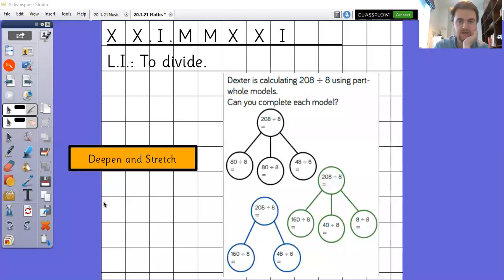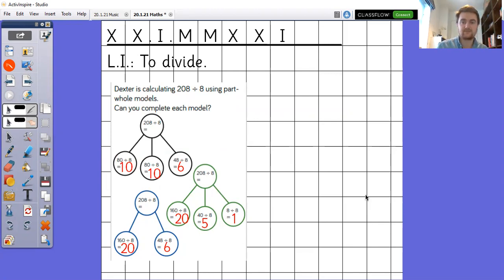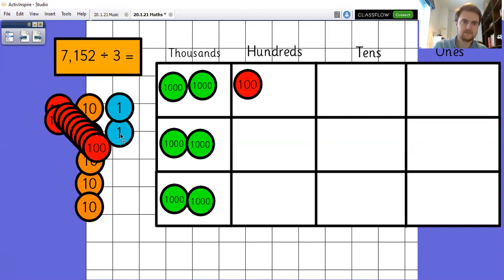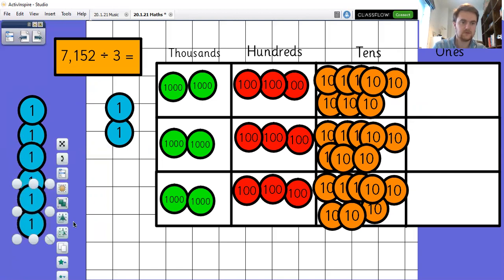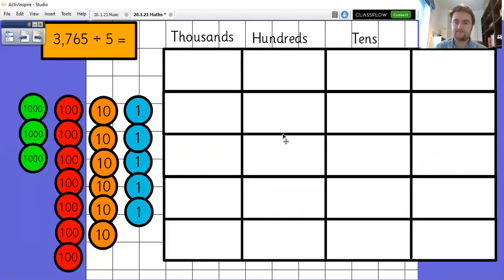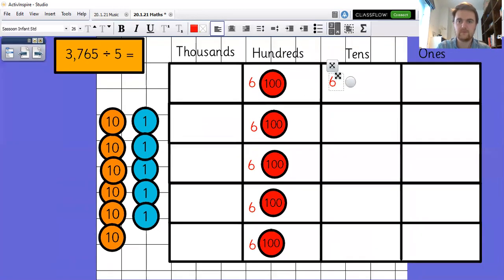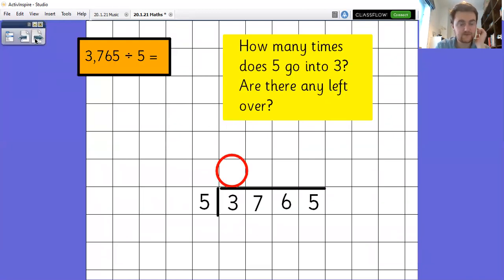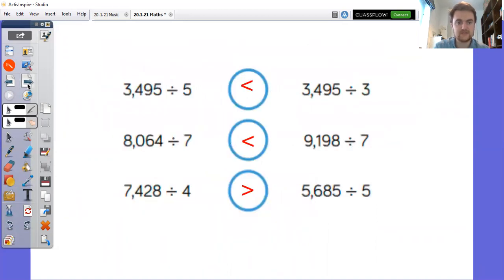Wednesday 20th January 2021 - Year 5 - Maths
Complete the work using Teams.